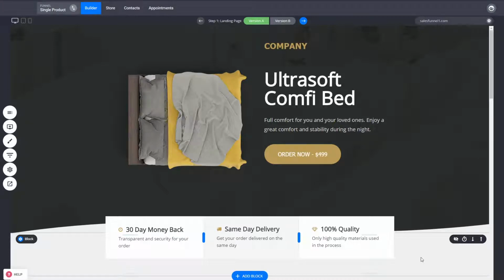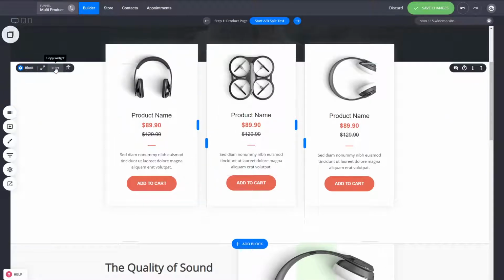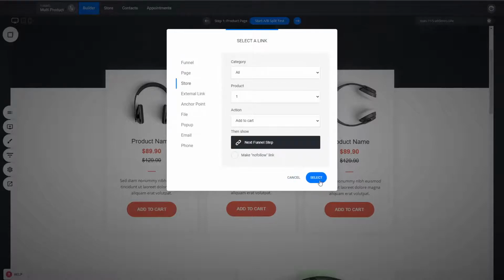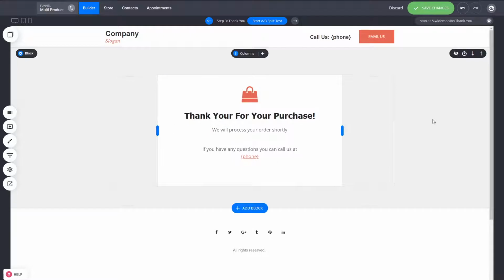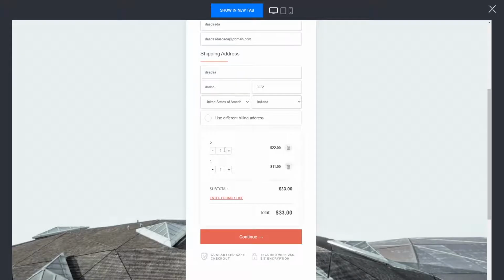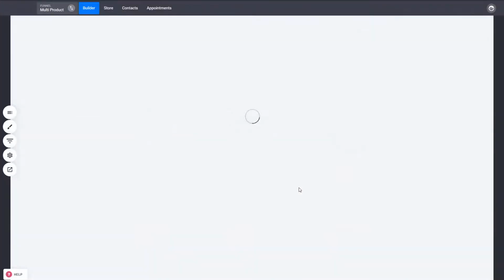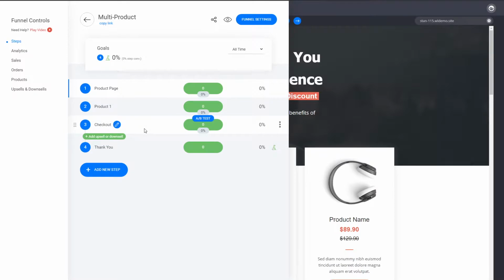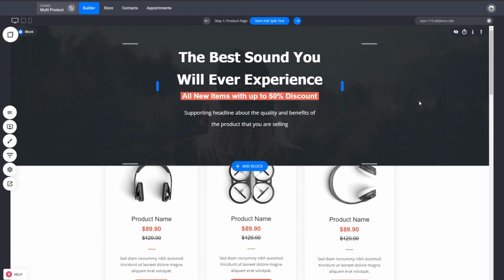Multi product sales funnel